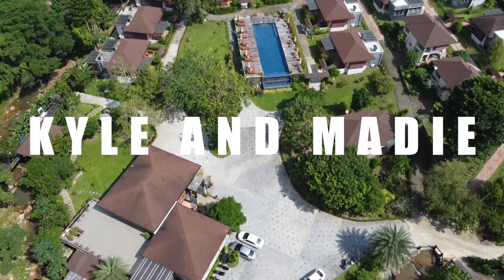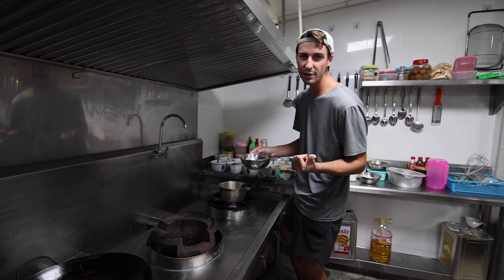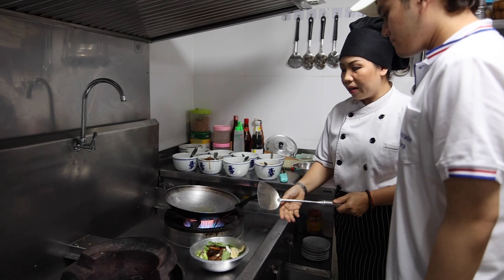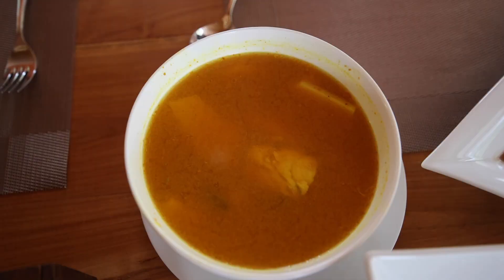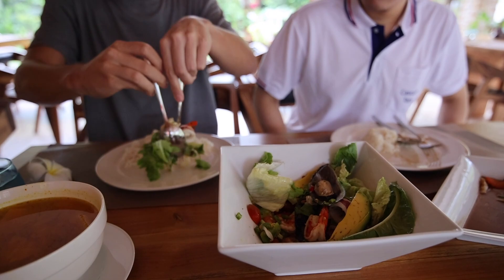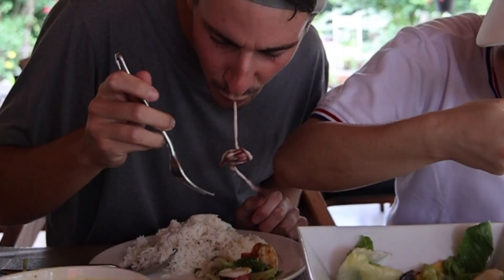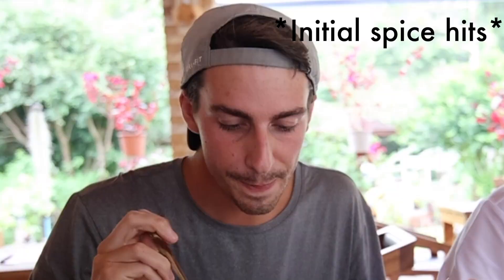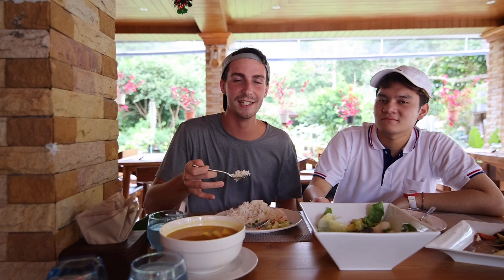Eating and cooking some of Thailand's SPICIEST foods with a thai local 🇹🇭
Sorry for this one Kyle 😅 In today's video, Kyle and our friend Pun got to cook and eat some of Thailand's spiciest food! We knew that the cuisine in Thailand consisted of a lot of spice, but it is a different game when you are able to cook it yourself at a local restaurant!

| thailand kohsamui | filmed in Decmber 2022

Song 1: "Twenty Eleven" by Rocket Jr.
Song 2: "See your colors" by Duckmaw
Song 3: "It's a feeling" by Dvine

📷Get behind the scenes footage on Instagram: Instagram.com/kyleandmadie/

👕Our travel gear

ABOUT US:
Hey! We are Kyle and Madie, two 20-something year old kids who live to travel. We have been together since 2016 and graduated college in December of 2021. We left August 27, 2022 to travel the world and travel on a budget of $60 a day as a couple. Follow along with us to see some epic places and see if we are able to stay on budget. Cheers! :)